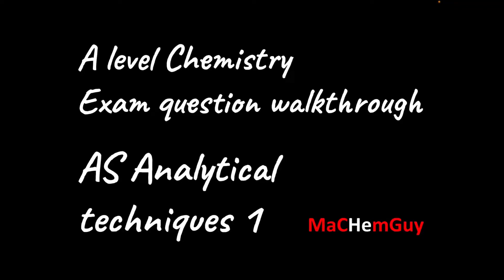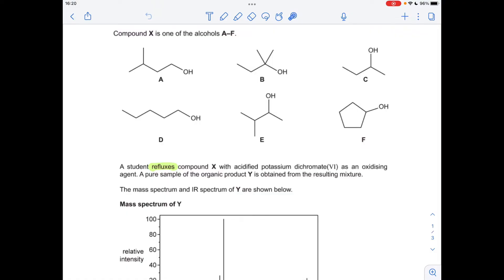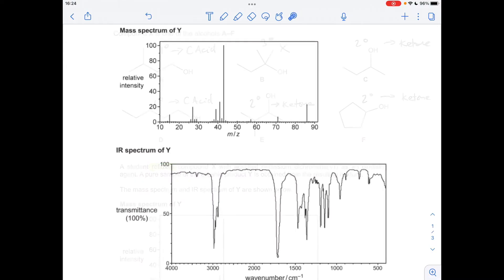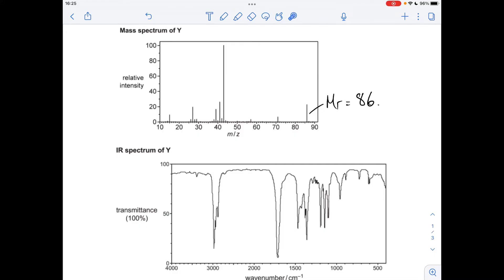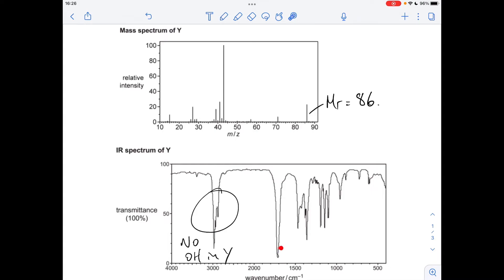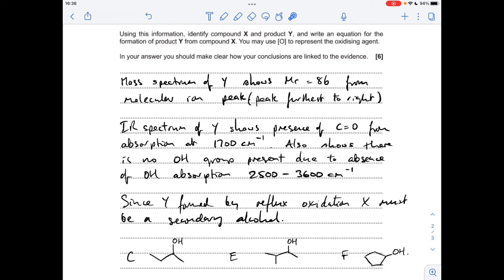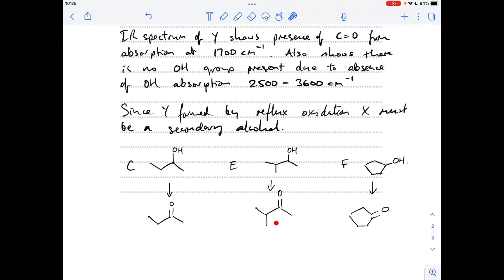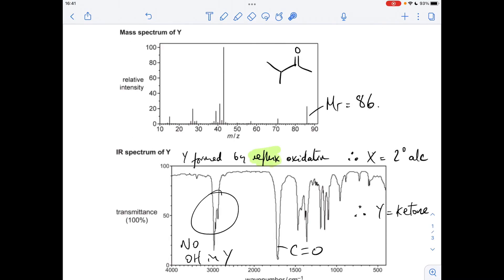A LEVEL CHEMISTRY EXAM QUESTION WALKTHROUGH - AS ANALYTICAL TECHNIQUES 1